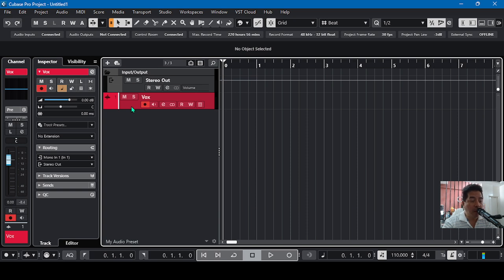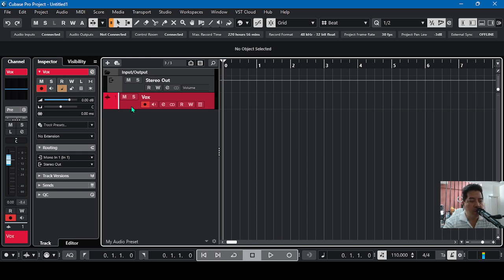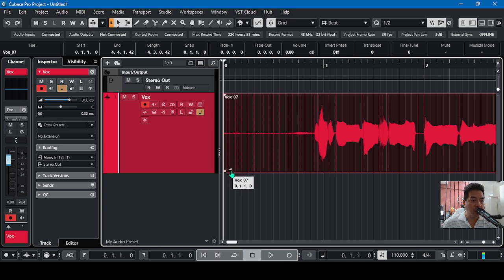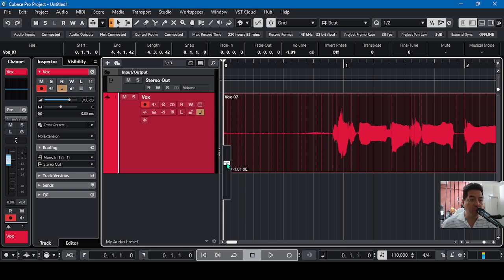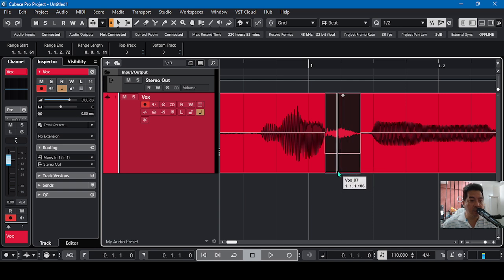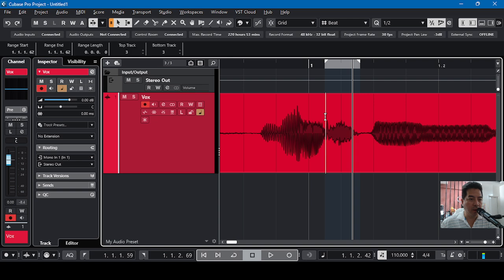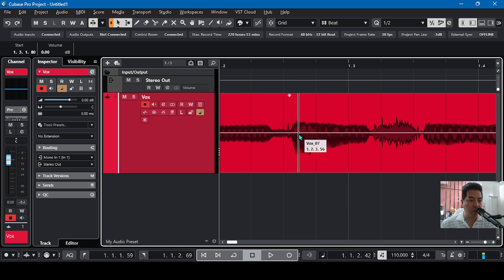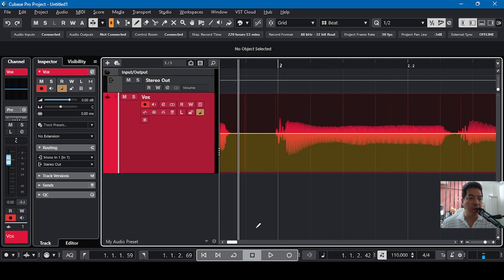One of my fave Cubase Pro 14 features | Audio Editing for Gain Staging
SHARING 101- Hello guys! Longtime no see. I am sharing one of my favorite Cubase 14 Pro features in this video. The audio editing for gain staging and taming sibilance.